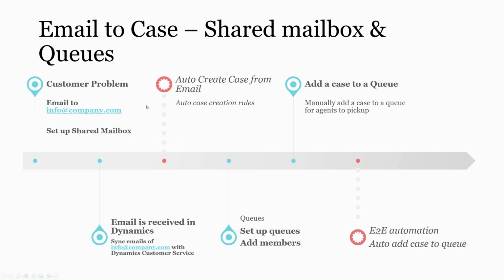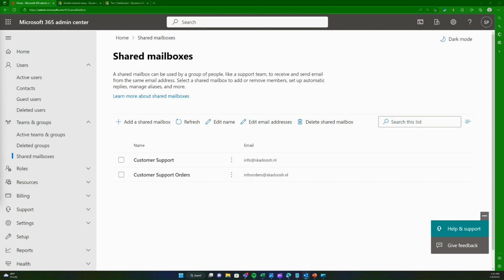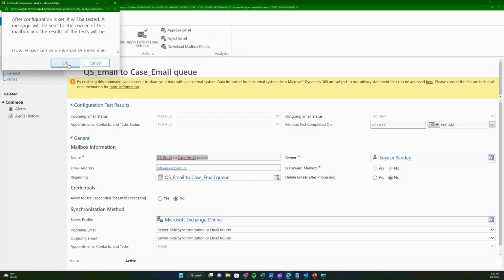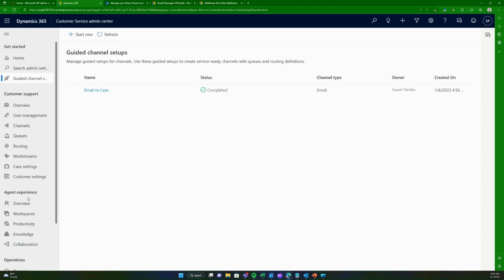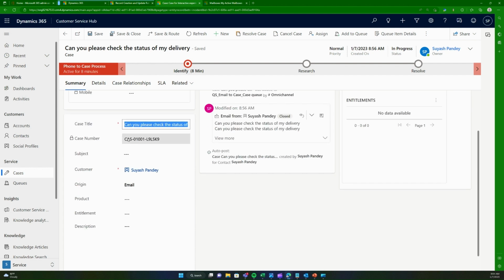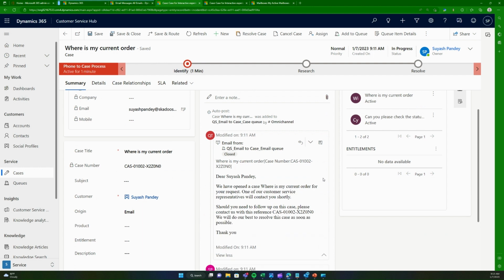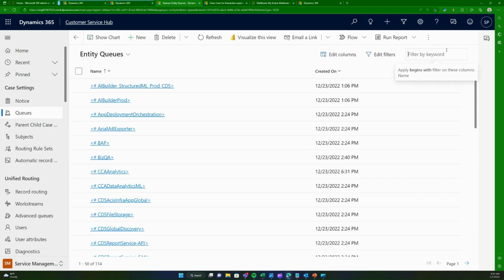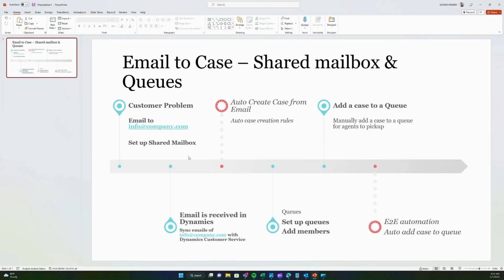Dynamics 365 Customer Service - Shared Mailbox, Queue & Automatic Case Creation Rules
How to work with and set-up Shared Mailbox, Queue & Automatic Case Creation Rules.

Create automatic case creation rules in Dynamics 365 Customer Service. automation of email to Case. Explore how shared mailboxes work and how are emails from shared mailboxees synced as queues in Dynamics